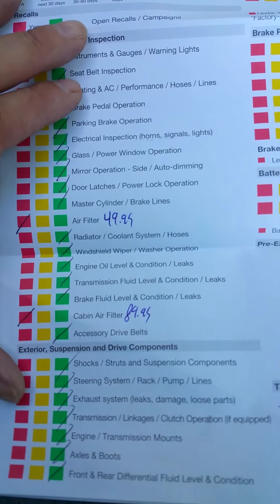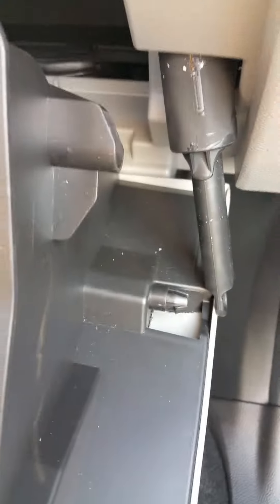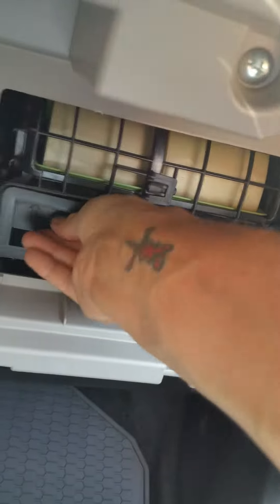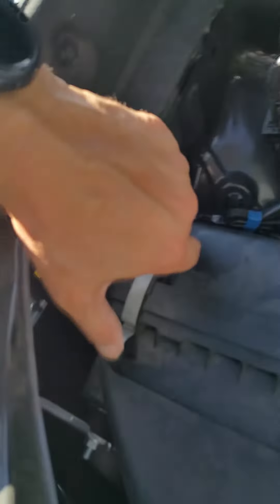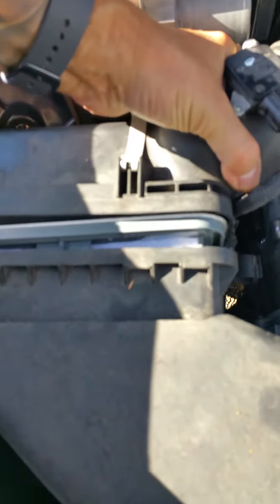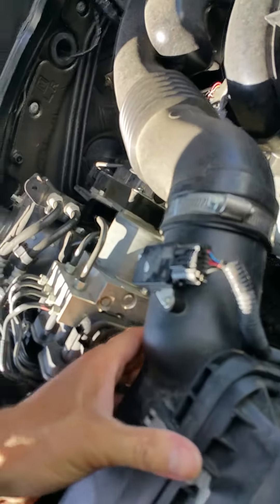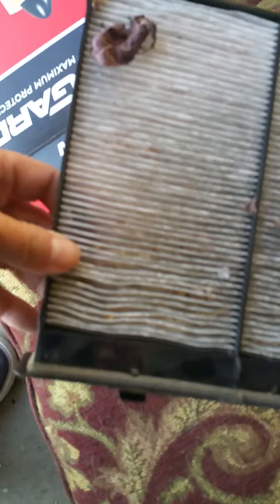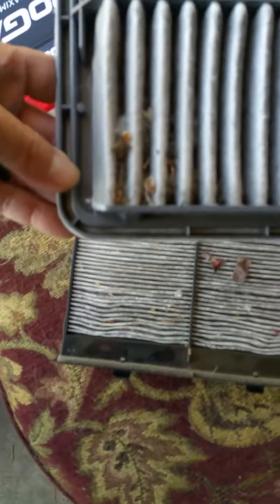2015 Subaru Forester air filters.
How to change the engine air filters and cabin filter